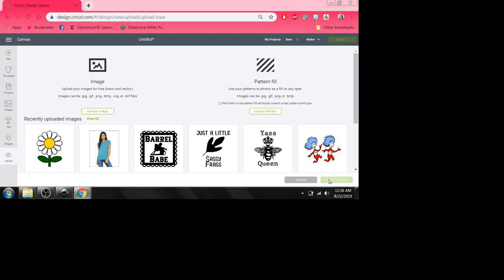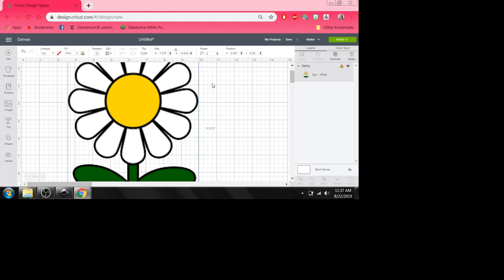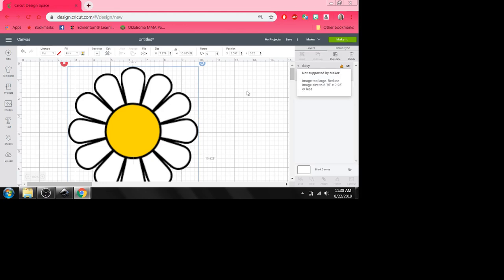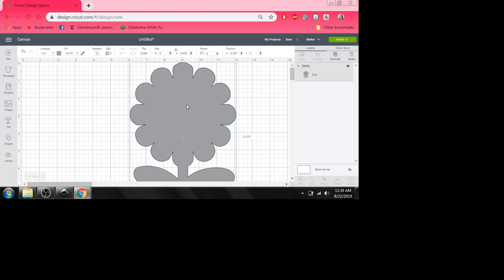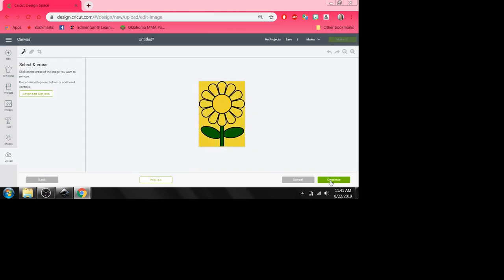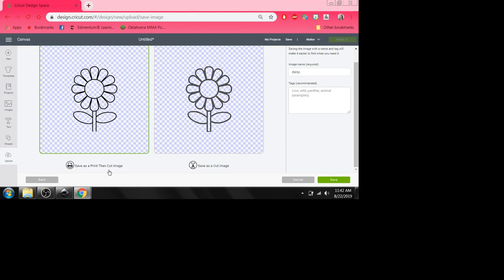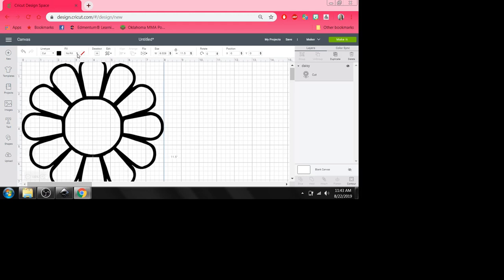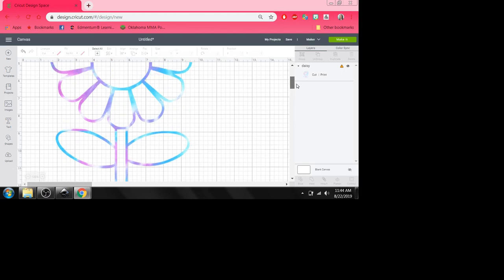Changing files from print to cut to cut in Design Space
Are you getting an alert that says "project incompatible" on Cricut Design Space? You could have saved an image as a print to cut file. Here is how to change your image from a print to cut file to a plain cut file and back again.